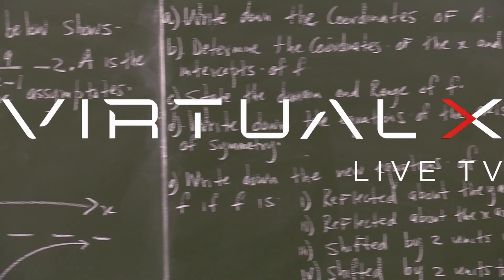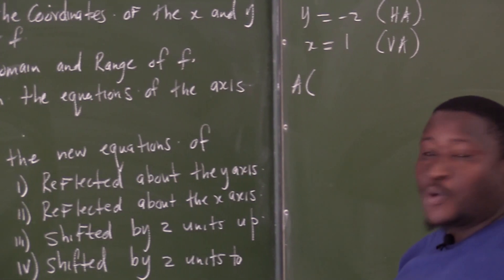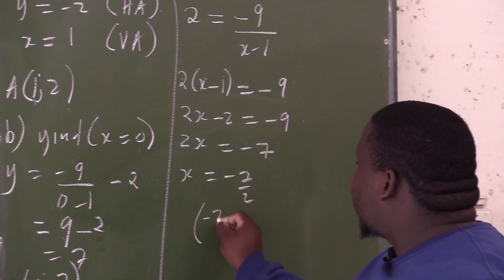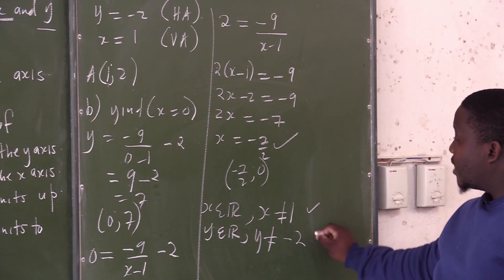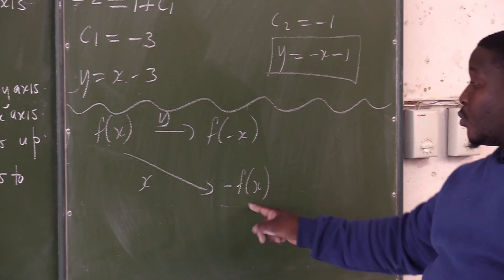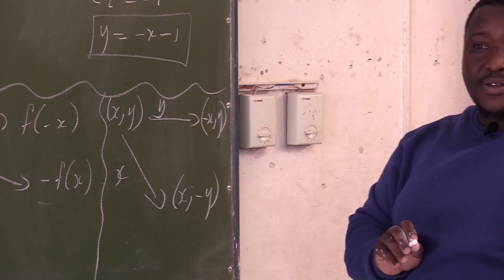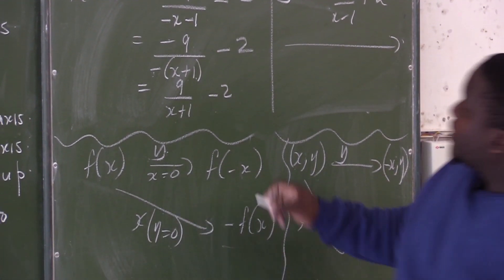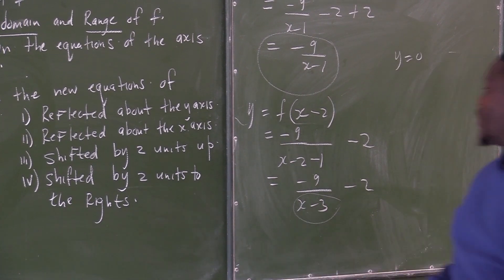Mathematics Grade 12 - Functions and Graph - Hyperbola - Exam Question | MasterClass